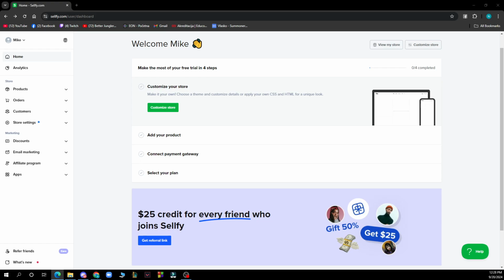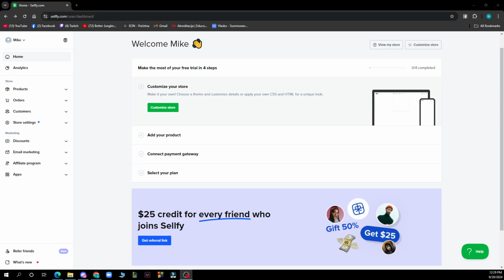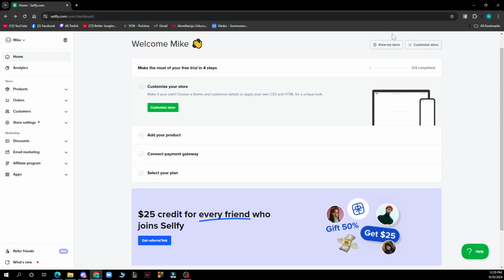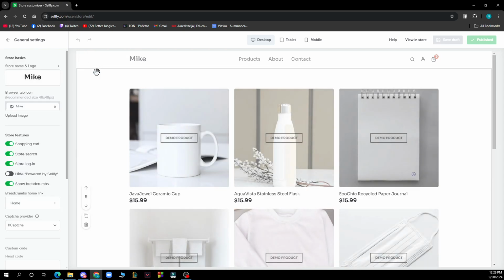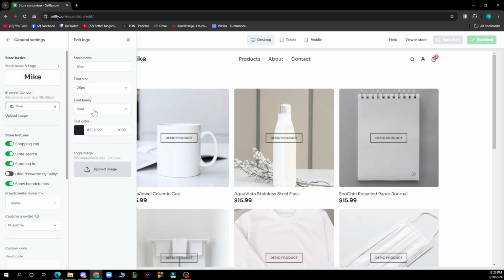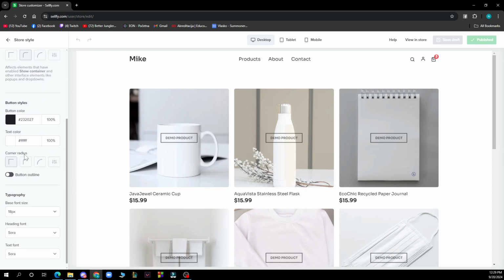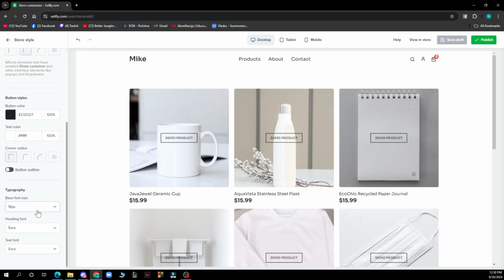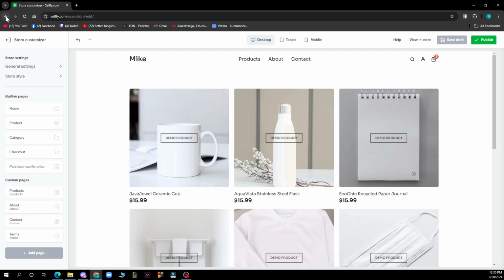How to Edit Your Stores Fonts on Sellfy (Quick Tutorial)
In this video I will show you How to Edit Your Stores Fonts on Sellfy. It would be good if you watch the video until the end so that you don't miss important steps.